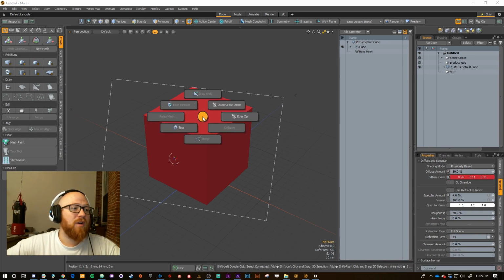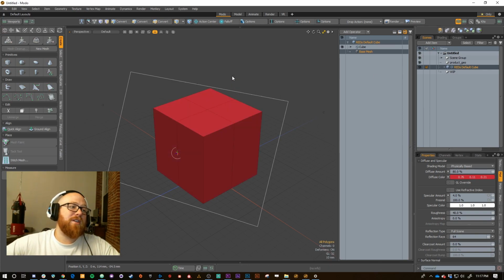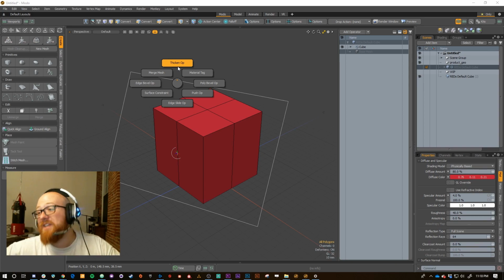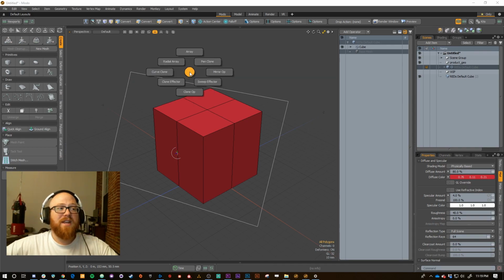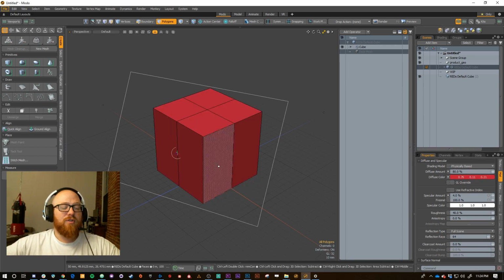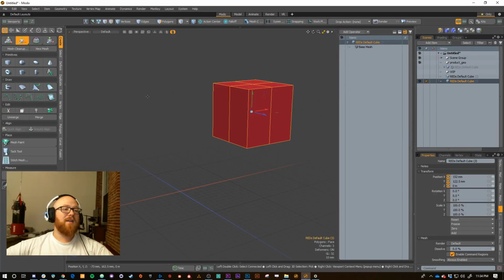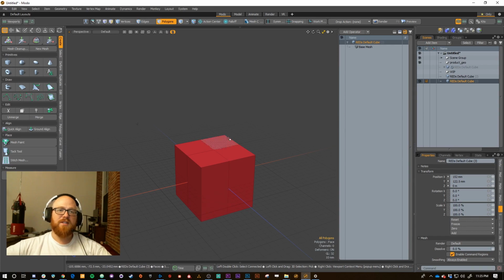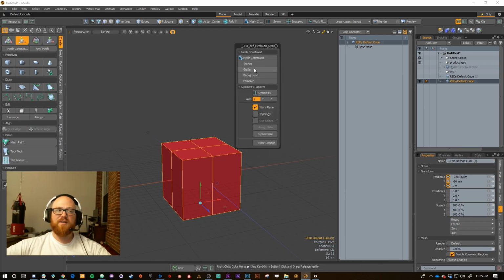Mighty Mouse Row 2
Row 2 Includes Modeling Menus, Mesh Op Menus, Topology, Sculpting, and Painting Menus. A Drop Action Pie Menu, Falloffs Pie Menu, and an Action Center Pie Menu.  It also includes geometry centering, an Item Centers Menu,  Mesh Constraints, and Symmetry Settings.

My kit isn’t just pie menus, with this you can control the layouts, toolboxes, more than 36 custom menus created from the most crucial tools in Modo and more!
8 Specialized keybindings for tilting the mouse wheel
6 Tool-specific hotkeys
And extra changes to the Modo UI, designed to speed you up.